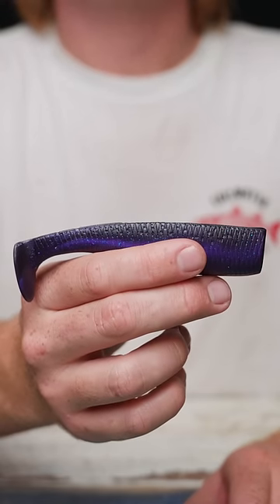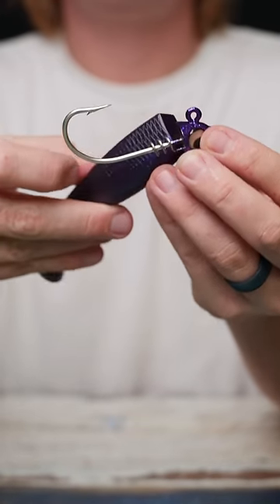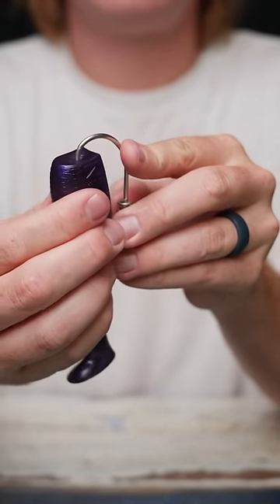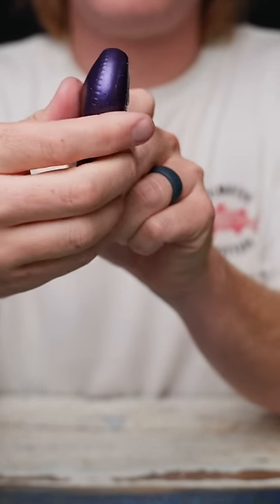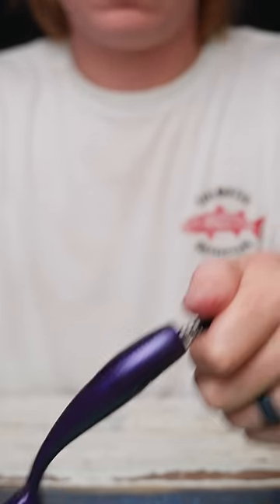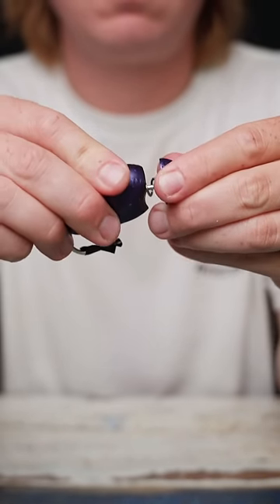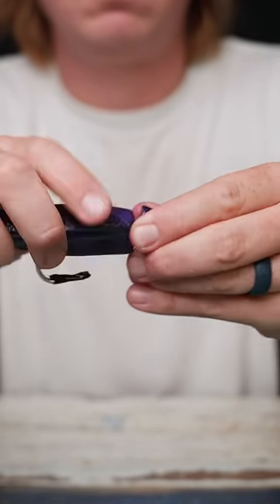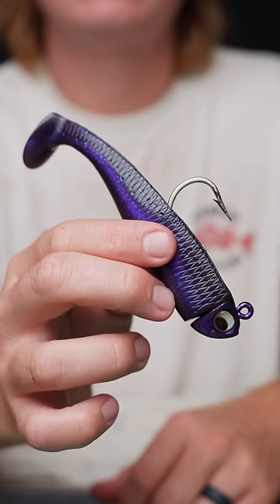NLBN 5” Paddle Tail | How to Rig It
Here's how you rig an NLBN 5" Paddle tail fishingvideo nlbn NLBN 5" Paddle Tail